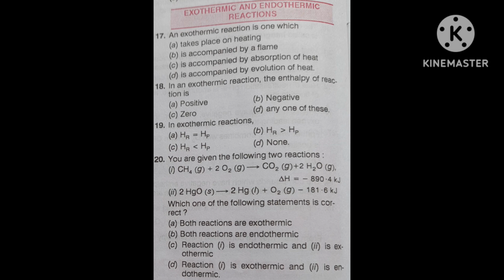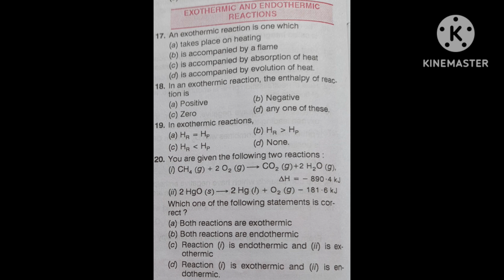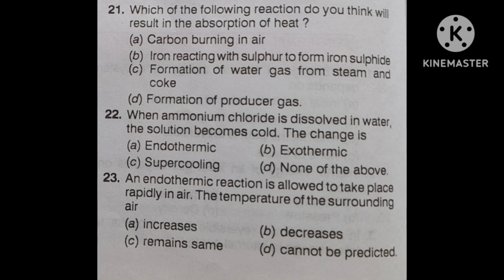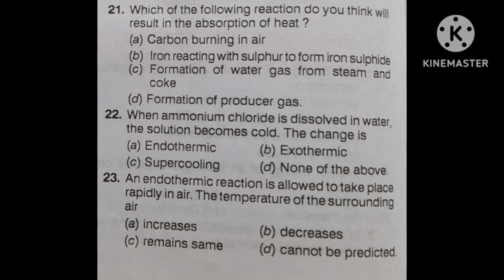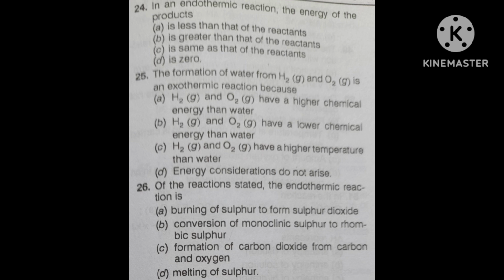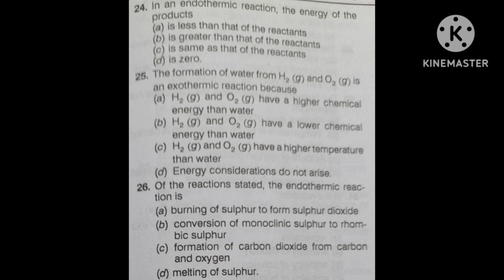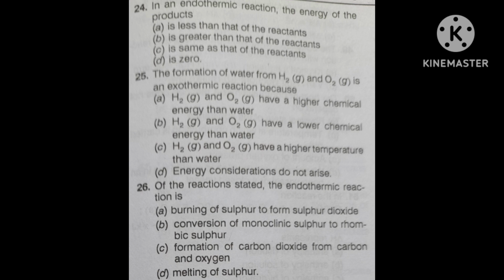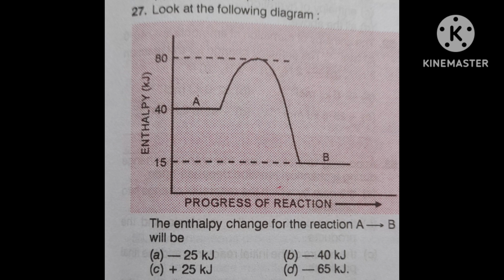CHEM LECT-499 CHEMICAL THERMODYNAMICS (QNS-ANS-EXPLANATION)FOR IITJEE/NEET ASPIRANTS BY PROF.Dr.AKS